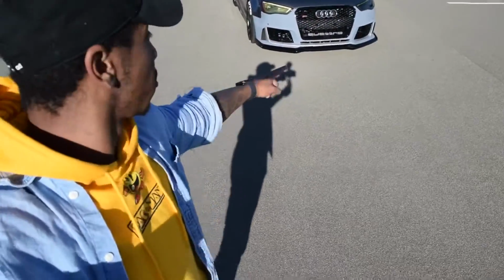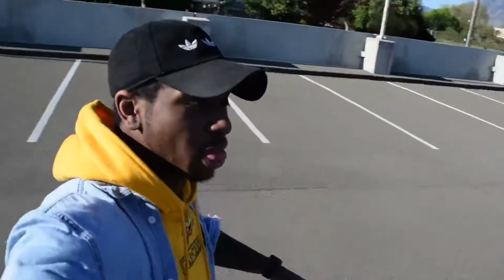Audi 8V RS3 front bumper review.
Picked myself up an 2015 Audi S3. Here is a quick review on my new RS3 front bumper from BKM.

Also, give me a follow on Instagram as well!